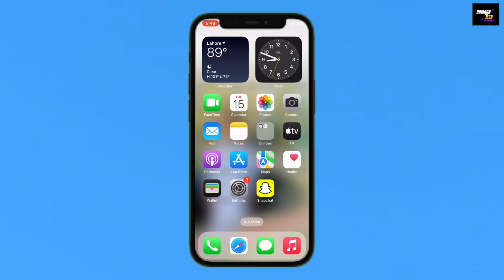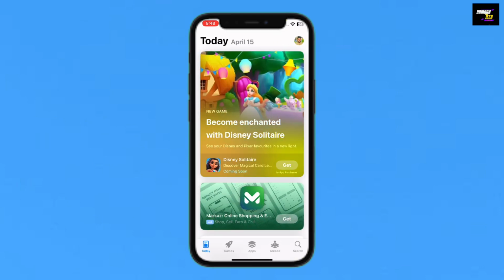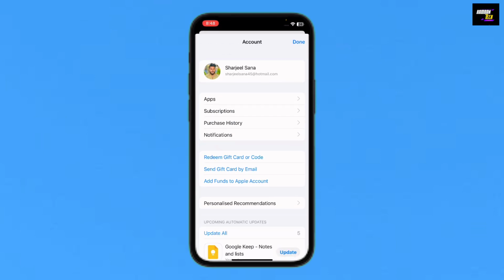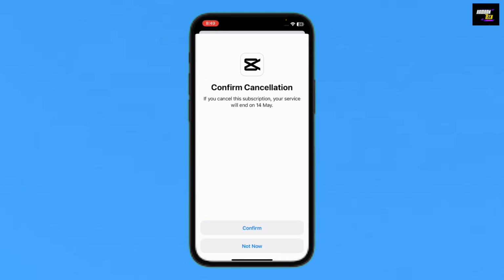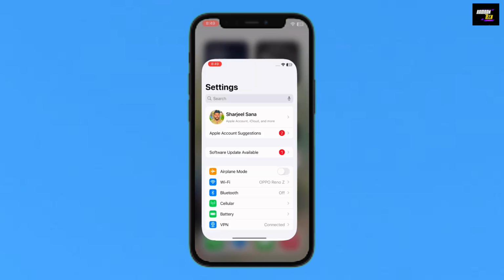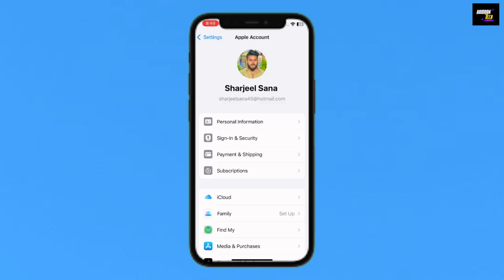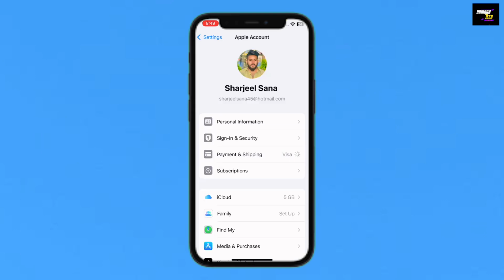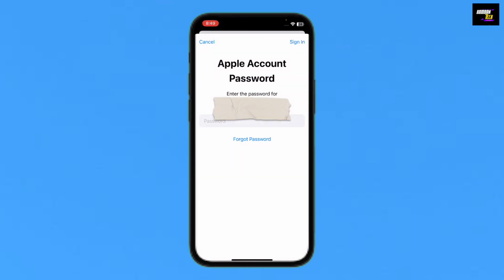How To Fix Verification Required On App Store (2025)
How To Fix Verification Required On App Store

If you're facing the "Verification Required" issue on the App Store, watch this video for simple solutions and tips to fix it in 2025!

Are you tired of seeing the "Verification Required" error on the App Store? Don't worry, you're not alone! In this video, we'll show you a step-by-step guide on how to fix the App Store verification required problem once and for all. Whether you're an iOS developer, a mobile app enthusiast, or just someone who wants to download their favorite app, this video is for you. We'll cover the common reasons behind this error, and provide you with easy-to-follow solutions to resolve the issue quickly. So, what are you waiting for? Fix the App Store verification required problem now and start downloading your favorite apps without any hassle!